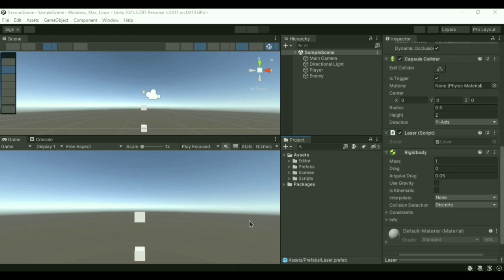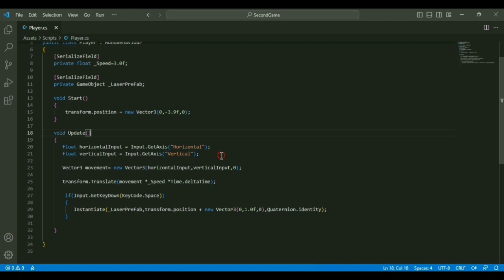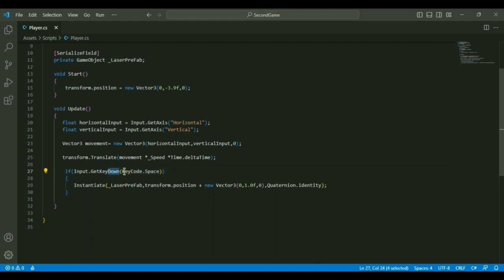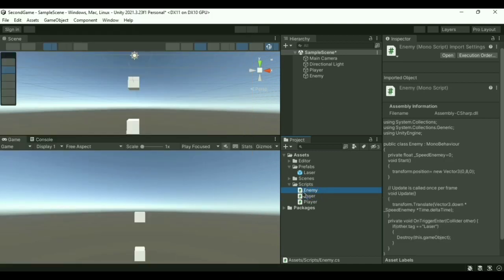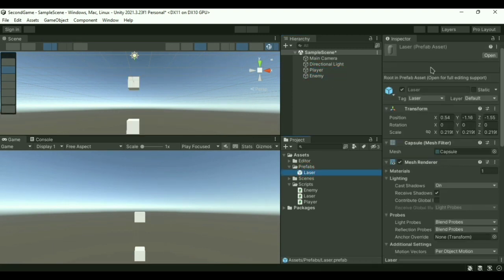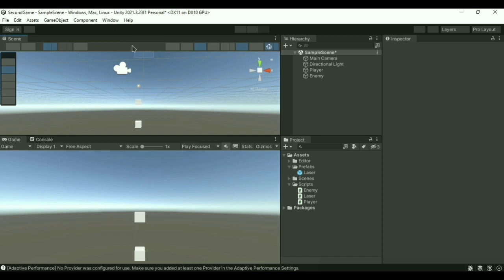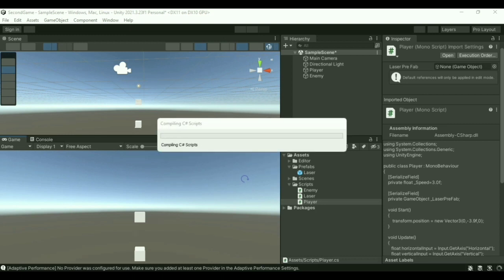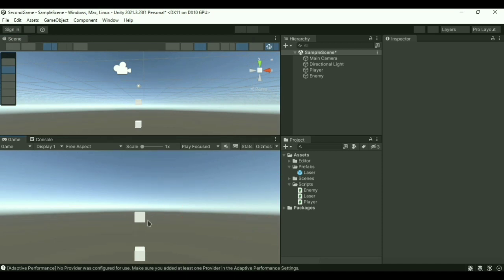Our journey with unity (ep 2) (Adding Movement to our game)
In this video, we tried to explain the codes. At the beginning of our development of this game, we hope that the explanation is sufficient, and you have benefited from it